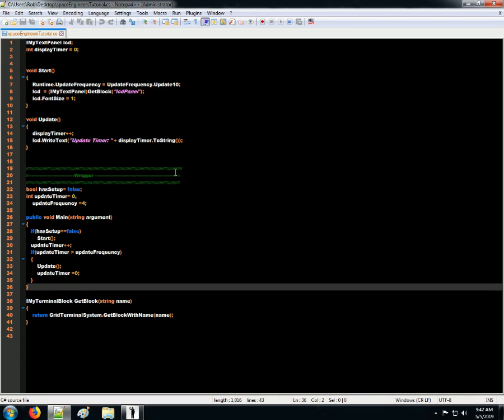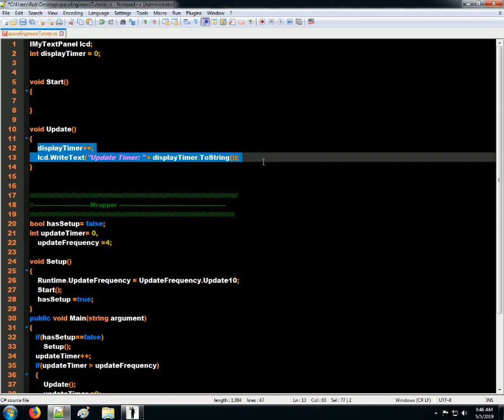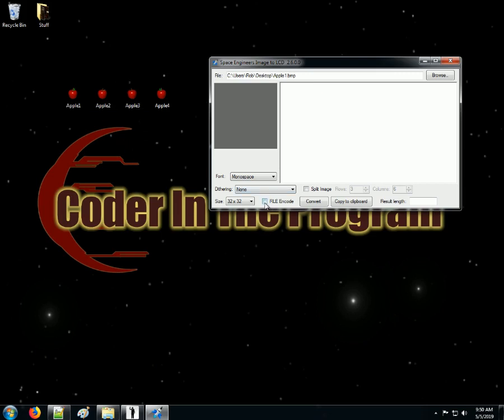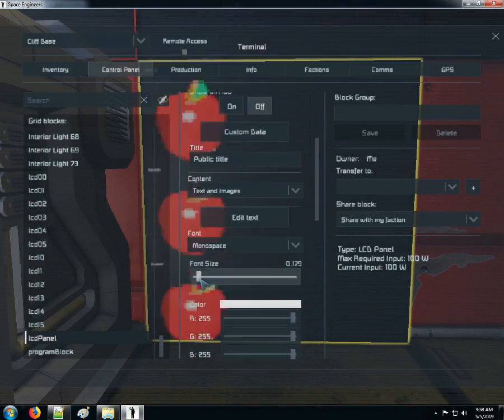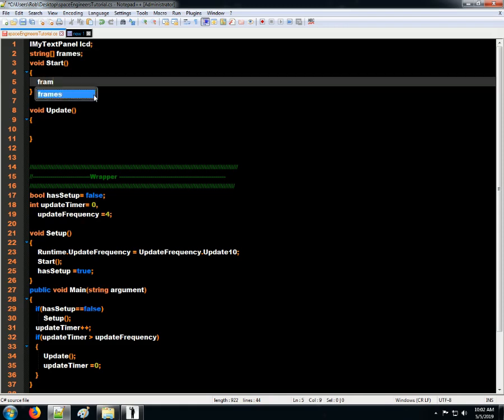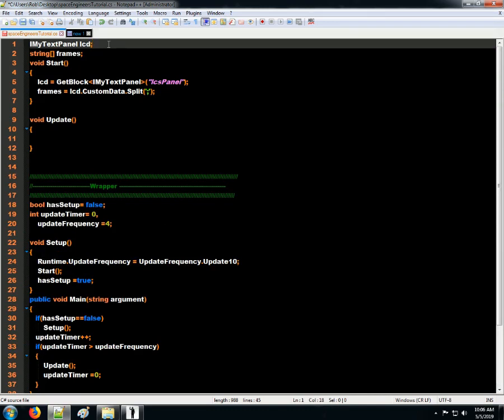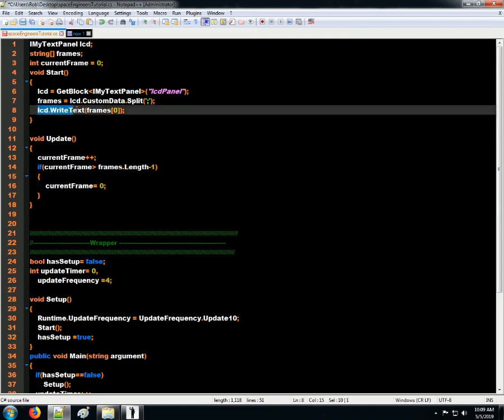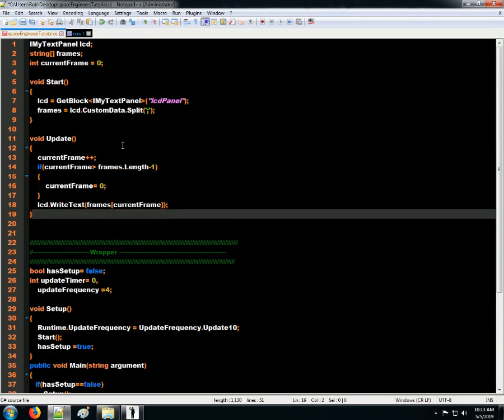Space Engineers: Program Block Scripting Tutorial #4 (Image to Lcd animations)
In this video, we expand upon our updating and lcd functionality by adding textures and animations Neat!